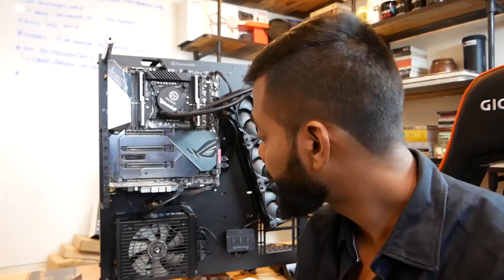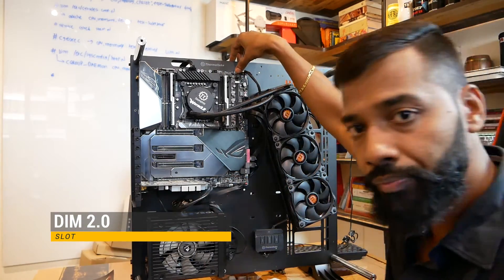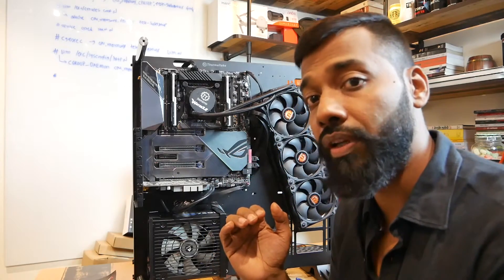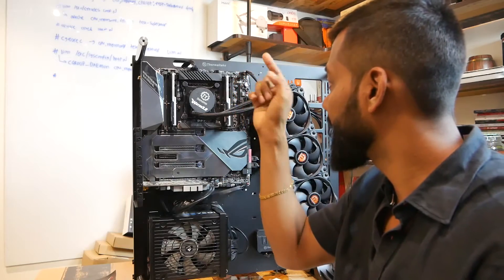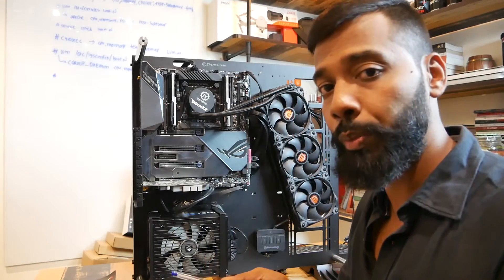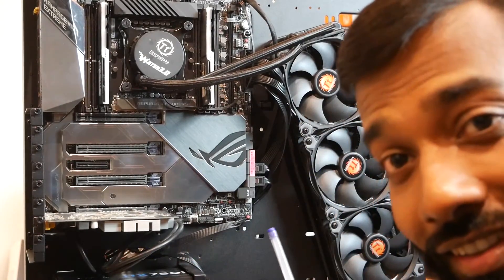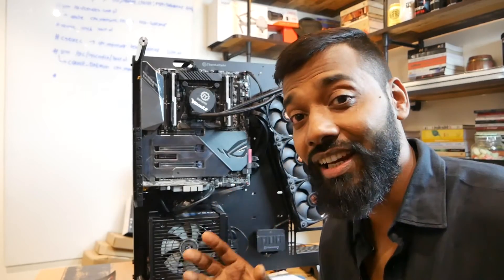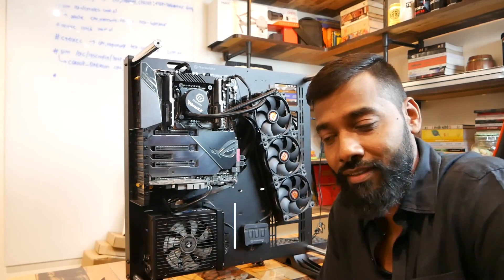Detailed review and installation of Asus Rampage VI Extreme, The most expensive gaming motherboard.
The Detailed review and installation of Asus Rampage VI Extreme, The most expensive gaming motherboard.

Music details:-